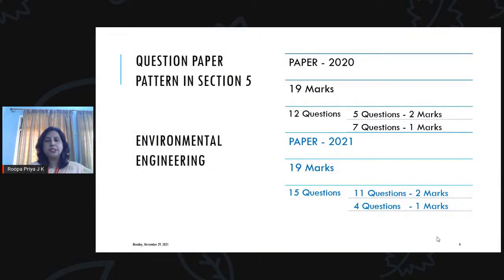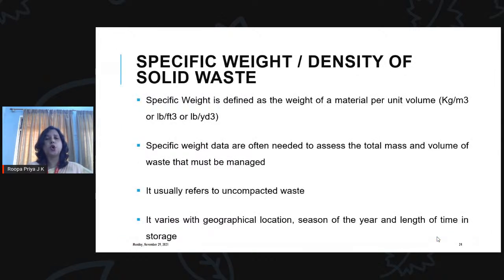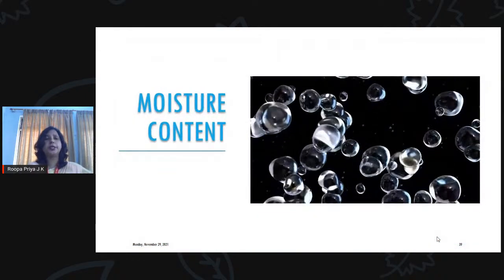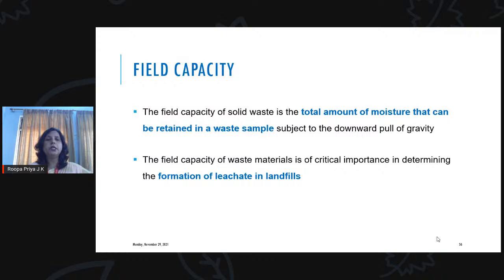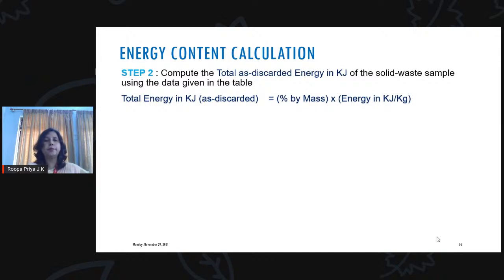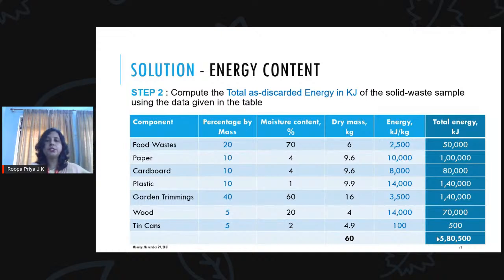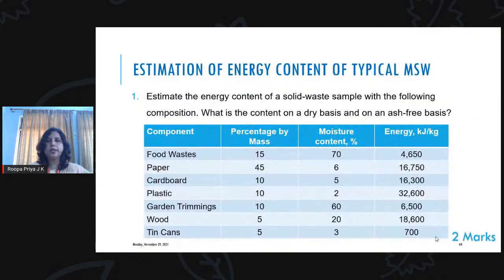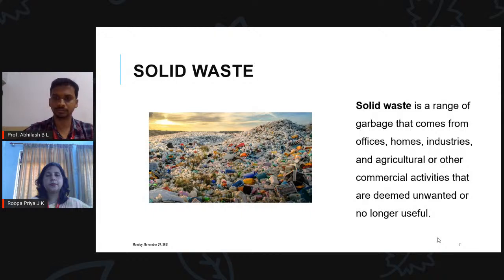"GATE - 2022" Day 13 Session I : Municipal Solid Waste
Prof. Roopapriya J K. Assistant Professor. in Department of Civil Engineering, with 13 years of Teaching experience. She is actively involved in teaching Environment Engineering. She will be speaking on fundamentals of Municipal Solid Waste required for cracking problems related to GATE Examination.